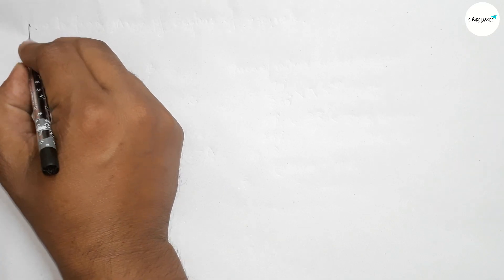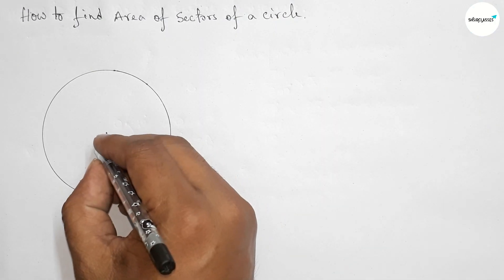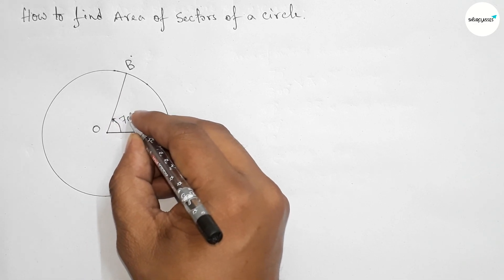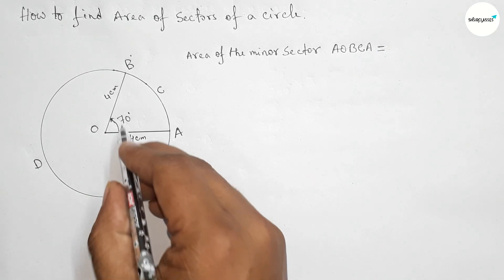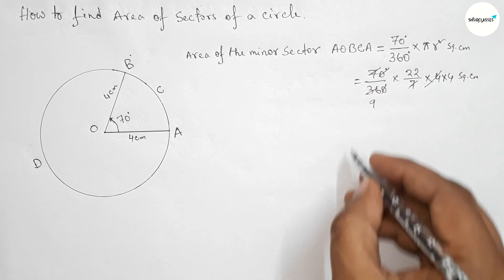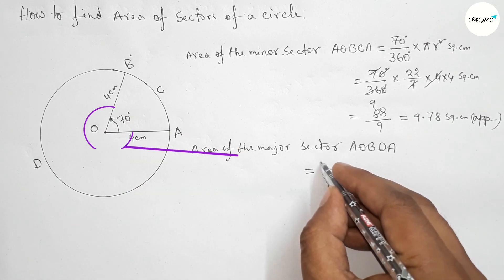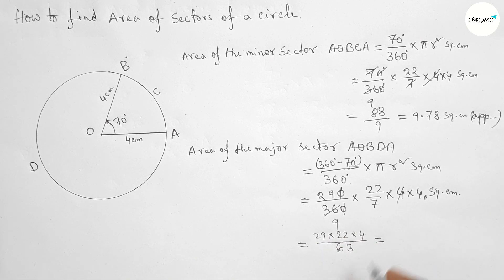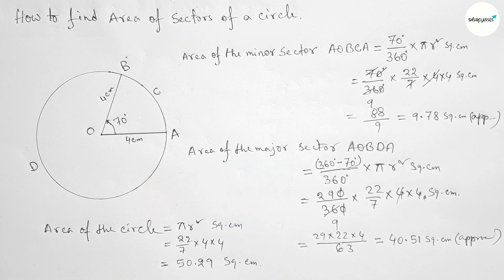How to find area of minor sector and major sector of a circle.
In Easy Way how to find area of minor sector and major sector of a circle. Geometrical Construction. @SHSIRCLASSES.